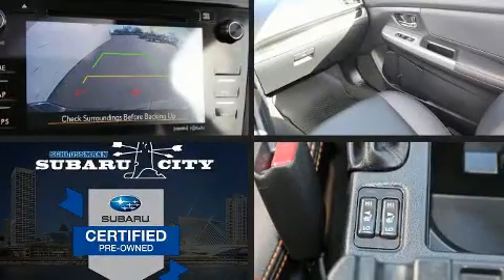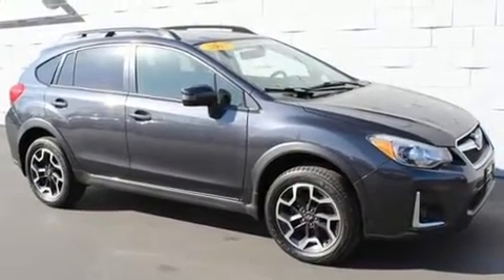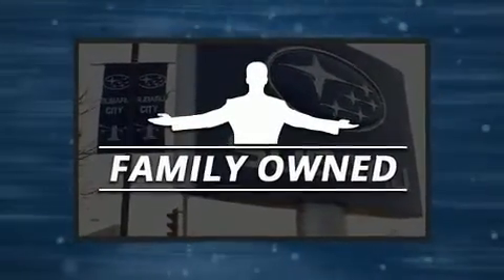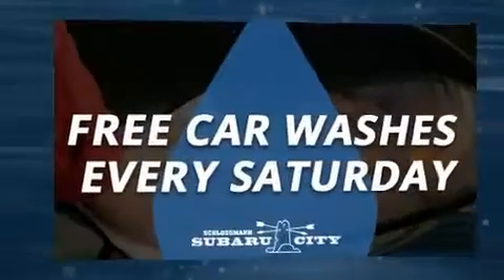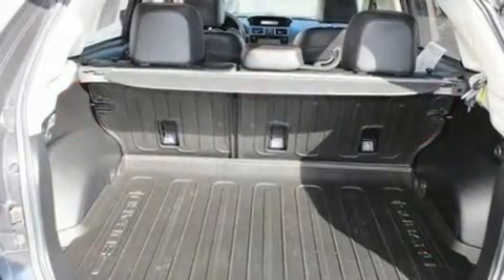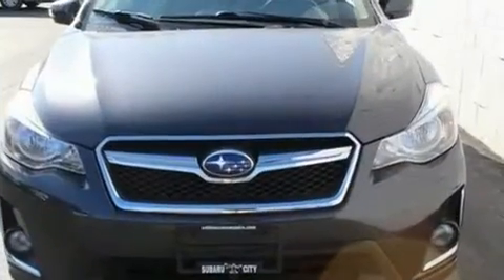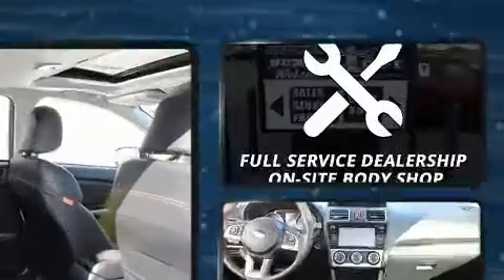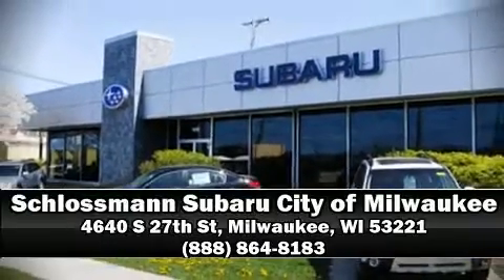2017 Subaru Crosstrek Limited in Milwaukee, WI 53221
Take command of the road in the 2017 Subaru XV Crosstrek. With fewer than 50,000 miles on the odometer, this 4 door sport utility vehicle prioritizes comfort, safety and convenience. Smooth gearshifts are achieved thanks to the efficient 4 cylinder engine, and for added security, dynamic Stability Control supplements the drivetrain. Top features include power windows, leather upholstery, variably intermittent wipers, heated seats, fully automatic headlights, blind spot sensor, remote keyless entry, and cruise control. Subaru also prioritized safety and security with features such as: dual front impact airbags with occupant sensing airbag, front side impact airbags, traction control, brake assist, a panic alarm, an emergency communication system, and 4 wheel disc brakes with ABS. Sophisticated all wheel drive assures superb handling in any weather condition. This vehicle has achieved Certified Pre-Owned status, by passing Subaru's comprehensive certification process, including a comprehensive 152 point inspection! We know that you have high expectations, and we enjoy the challenge of meeting and exceeding them! Stop by our dealership or give us a call for more information.